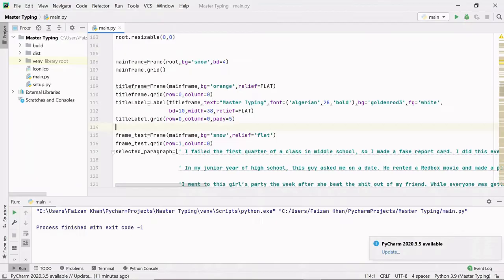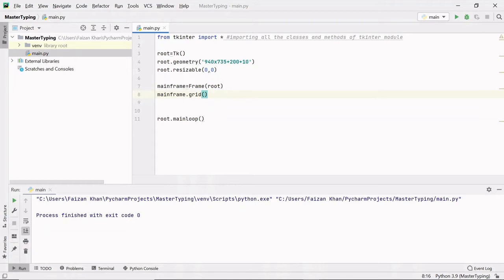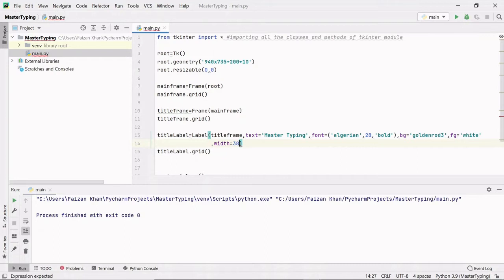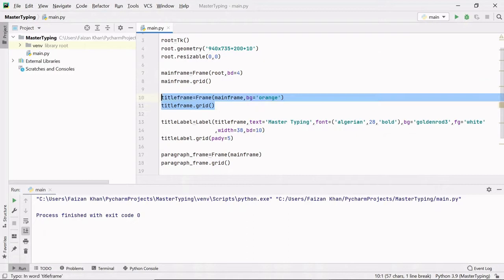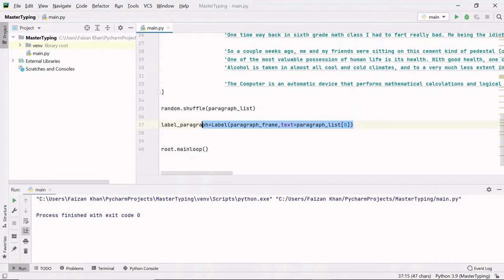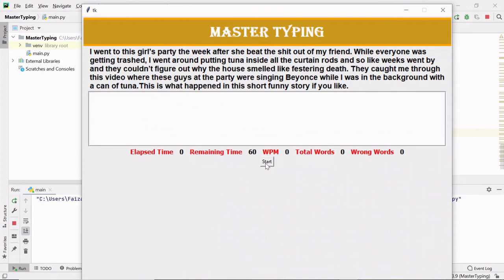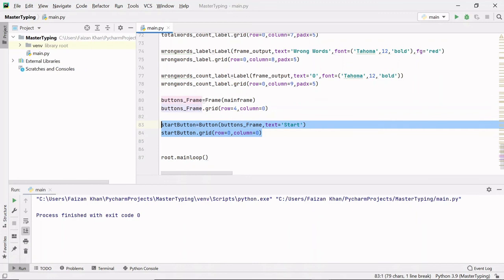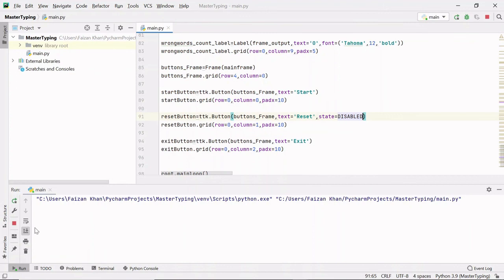Master Typing Using Python Part 1 | Python Project For Absolute Beginners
In this video I have explained how to create GUI of Master Typing project with the help of tkinter module of Python.

This project is for absolute beginners . I have explained everything step by step from scratch 🙂

You will learn how to create your own desktop installable application where you can test and improve your typing speed.